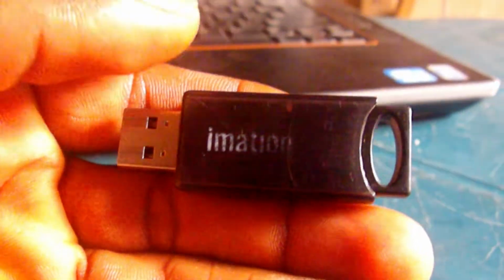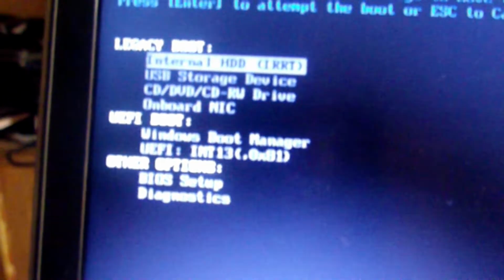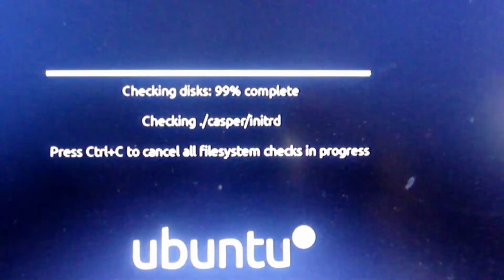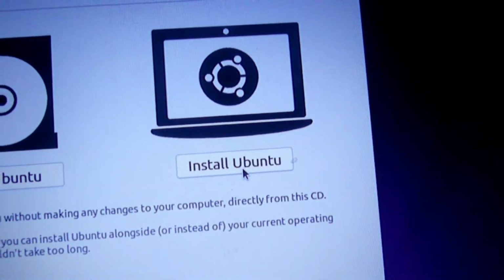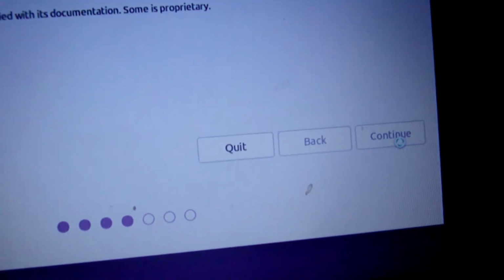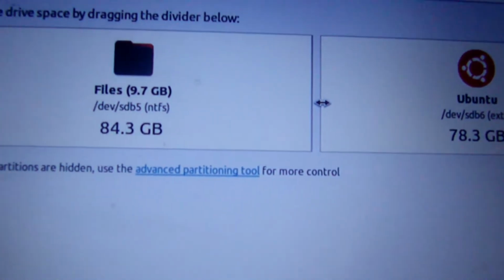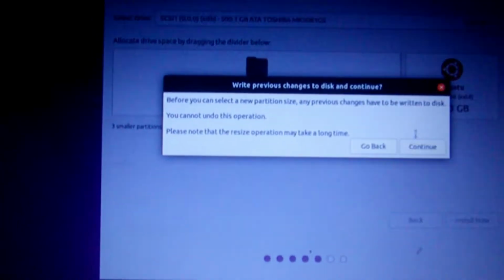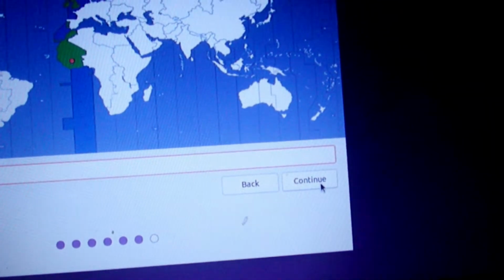Installing Ubuntu OS on PC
Download Ubuntu desktop and replace your current operating system whether it’s Windows or macOS or run Ubuntu alongside it.